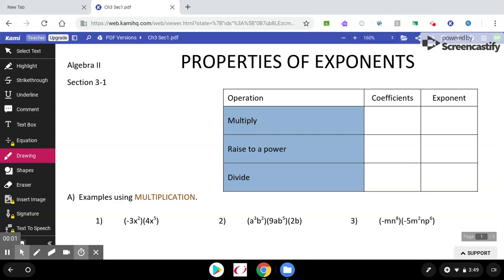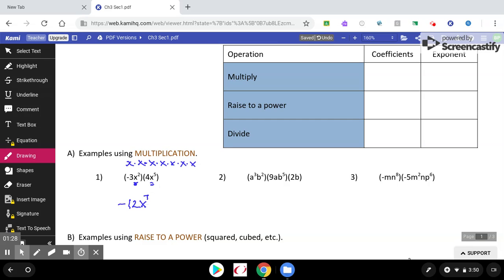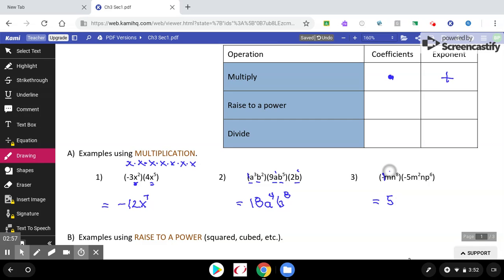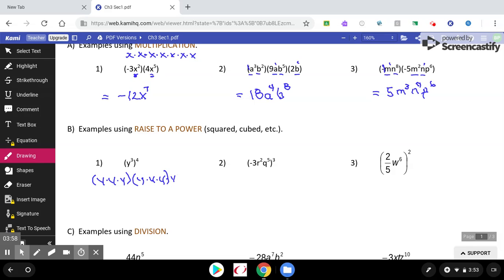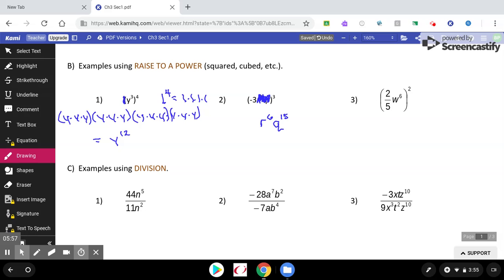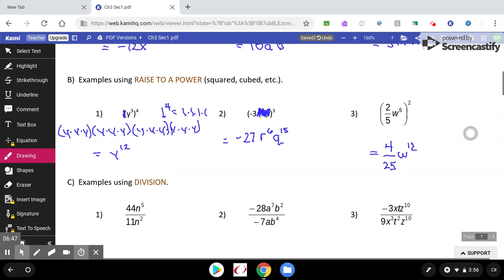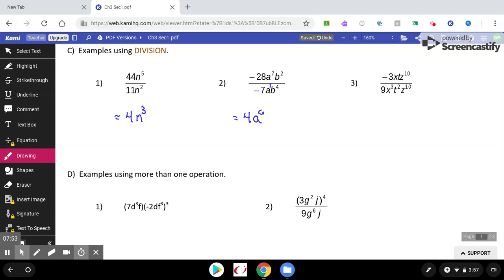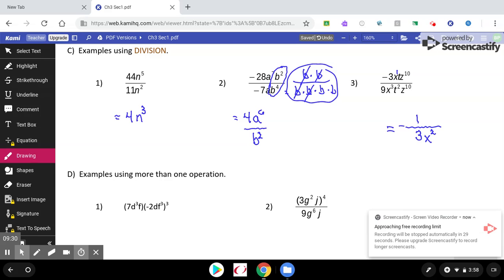Paullmath 3-1 part1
Chapter3 section1 rules for e